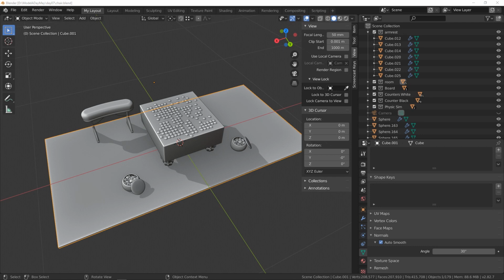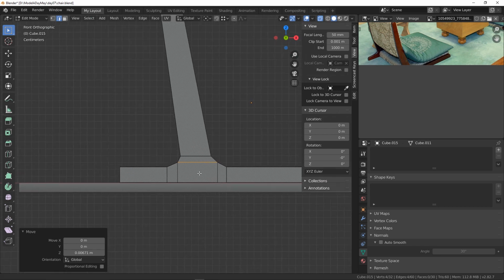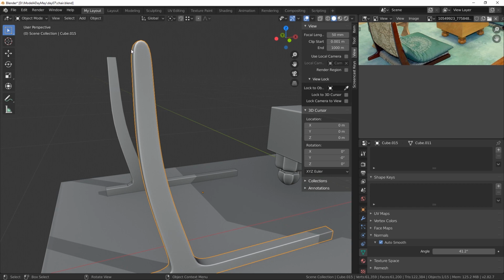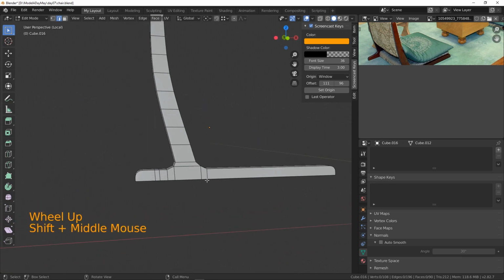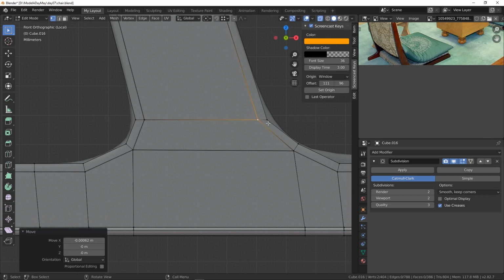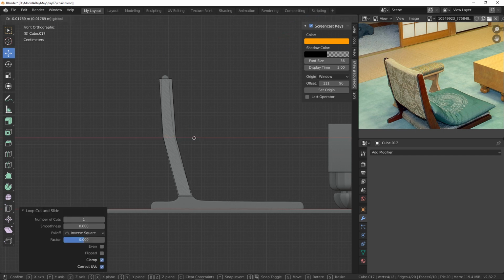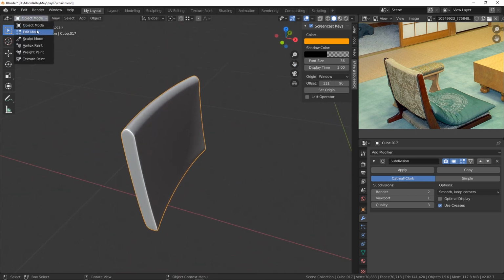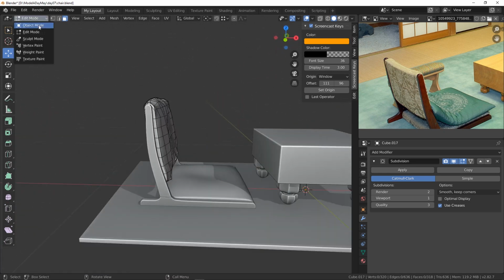A Model A Day in May: Day 7 - Japanese Zaisu in Blender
Take the "A Model A Day In May" challenge. Create a model every single day in May, start simple and work your way to more complex models as the month goes on. Build a library of models you can use in other scenes and explore some tools and techniques you may have never used before.